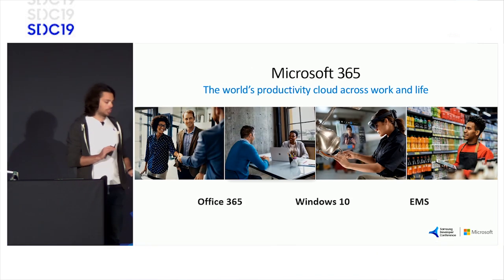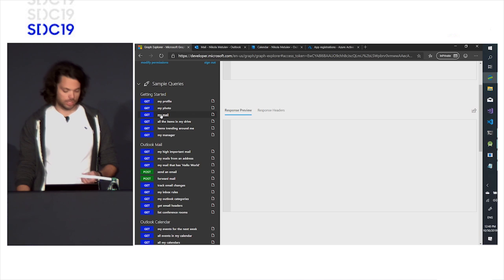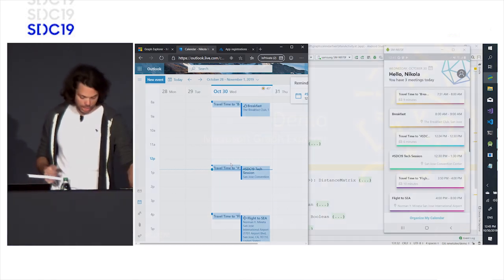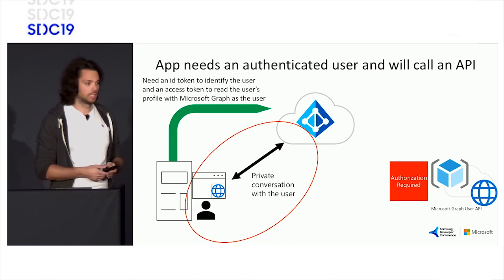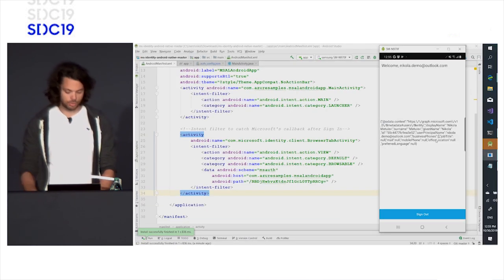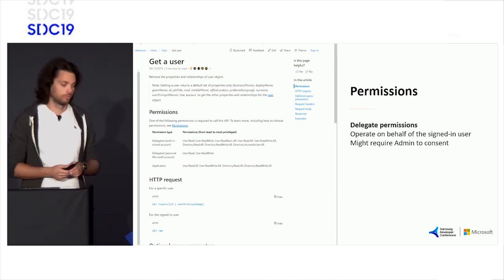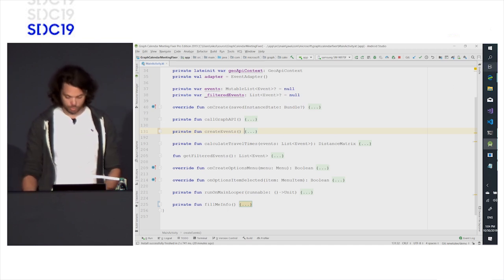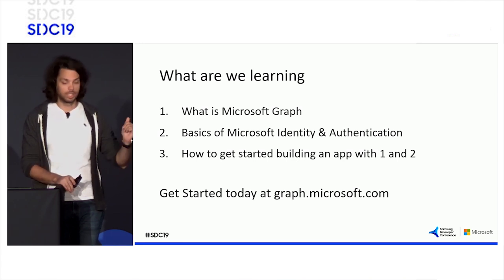Powering Your Applications with Microsoft Graph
Powering Your Applications with Microsoft Graph - Nikola Metulev